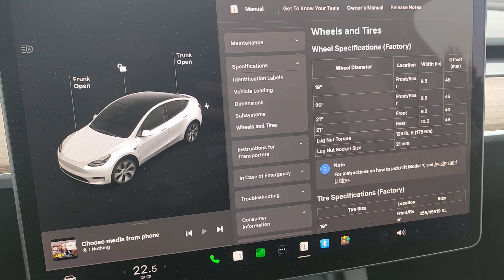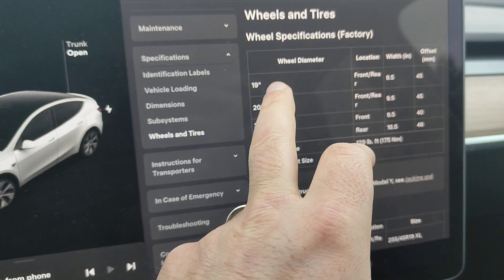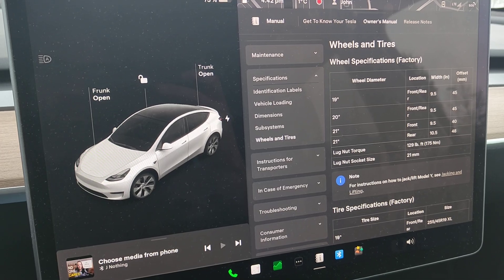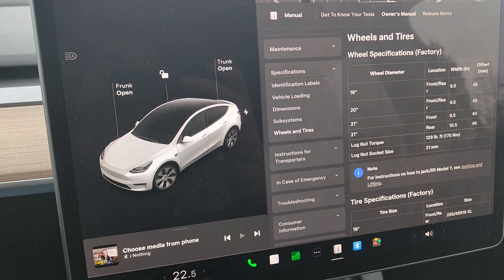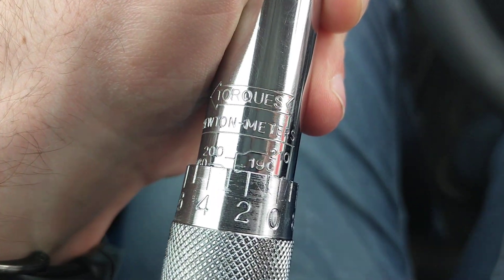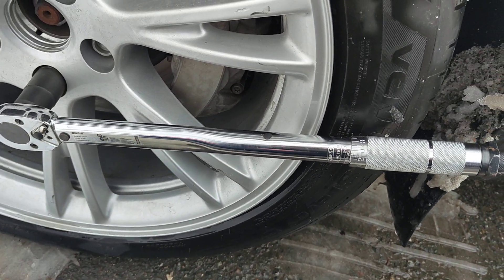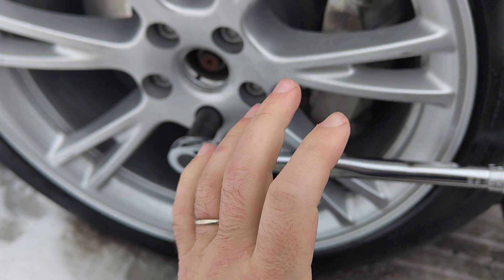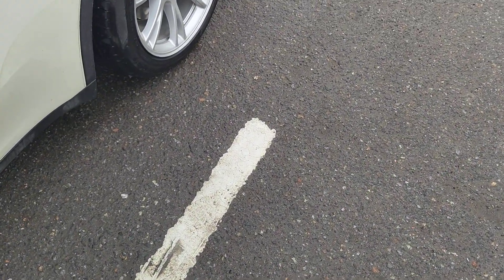How and Why to Retorque lug nuts on Tesla Model Y Tires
I explain why Retorquing is important and show how to do it on the Tesla Model Y.

Lug nuts must be torqued to the manufacturer's recommended values, and they must be re-torqued to those values after driving approximately 50 to 100 miles on your new tires after the tire service.

With loose nuts, there’s a small risk that the wheel could come off while you’re on the road.

Lug Nut Torque 129 lb. ft (175 Nm)
Lug Nut Socket Size 21 mm

Amazon link for torque wrench
👇👇 Buy something and support the Homeneer channel 👇👇
with my code: HOMENEER